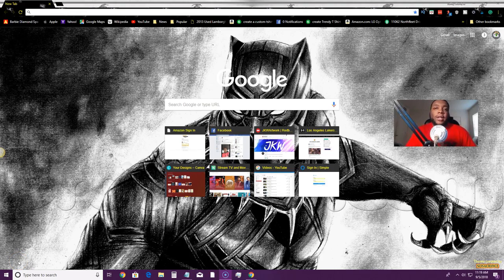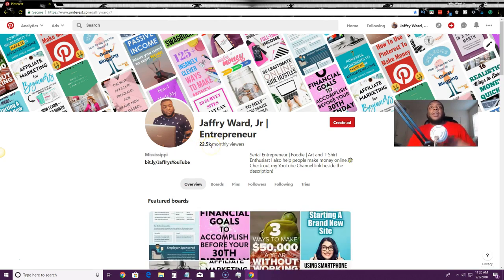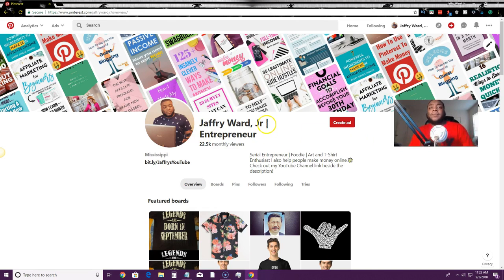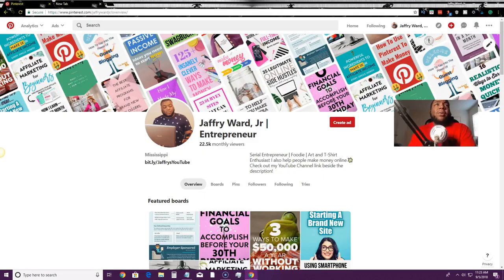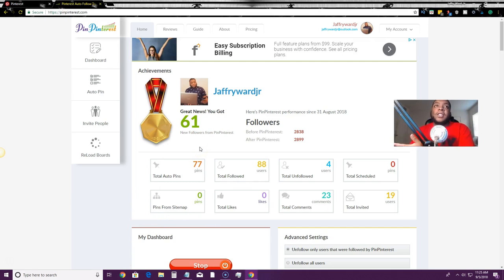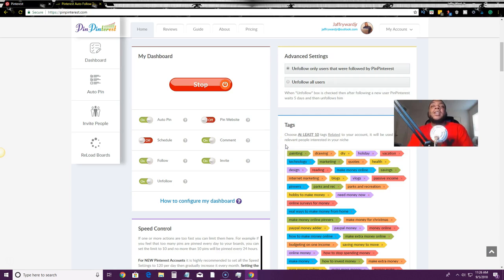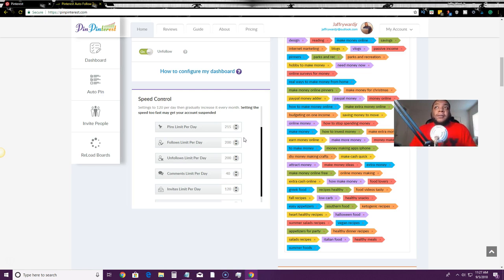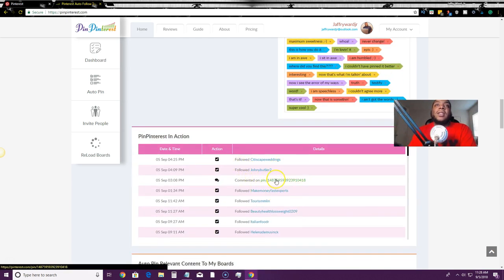Get huge amount of followers on your Pinterest with PinPinterest